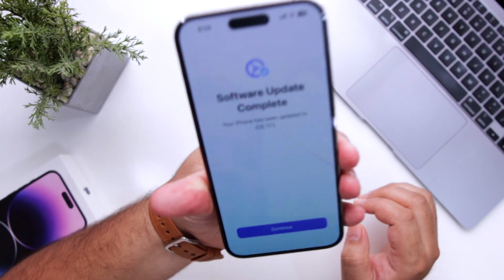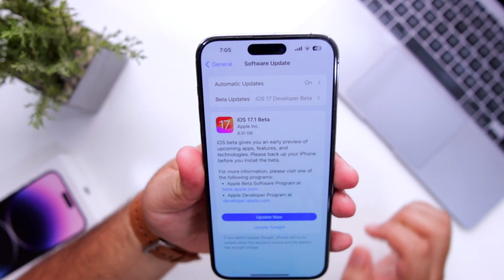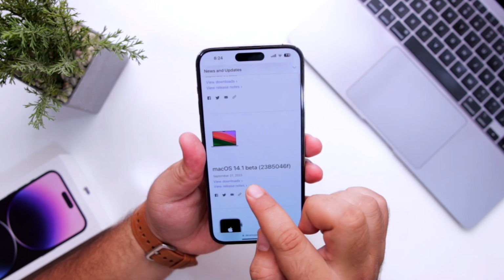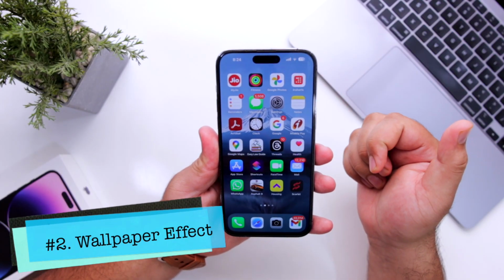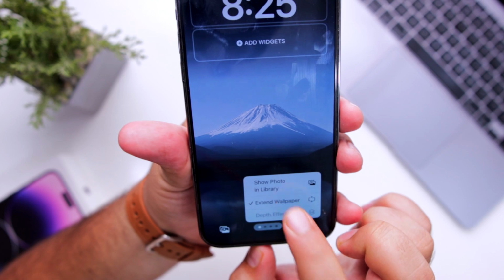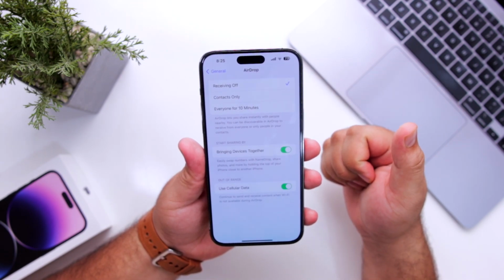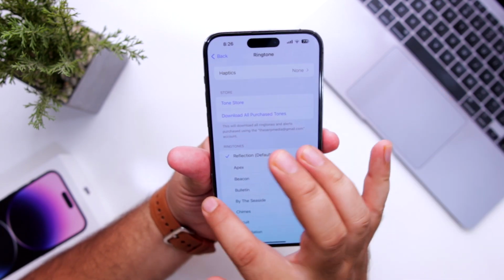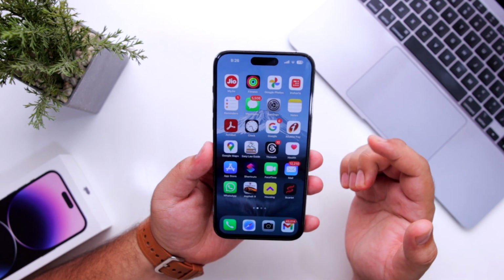iOS 17.1 Beta 1 is out! 5 New Features Added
Apple has released iOS 17.1 Beta 1 to all the developer. iOS17.1 Beta comes with 5 Major Changes. In this video, I talked about all the new features and new changes in iOS 17.1 Beta 1.

Chapters:
0:00 Intro
00:20 Size & Build Number of iOS 17.1
00:40 Other Updates
00:54 New Features
01:00 1. Flash Light
01:14 2. Extend Wallpaper Effect
01:45 3. Airdrop - Cellular Data
02:08 4. Ringtones Removed
02:30 5. Namedrop Between iPhone & Apple Watch